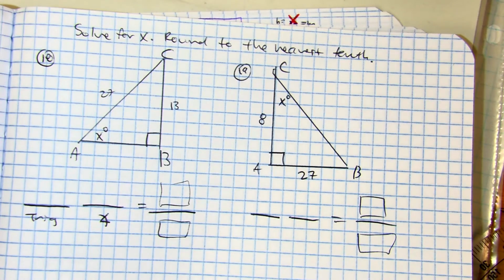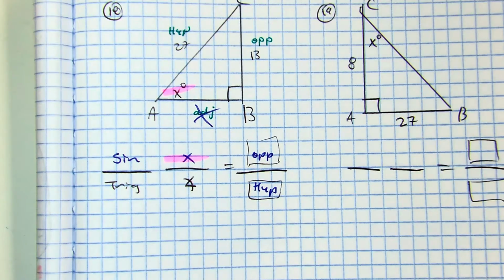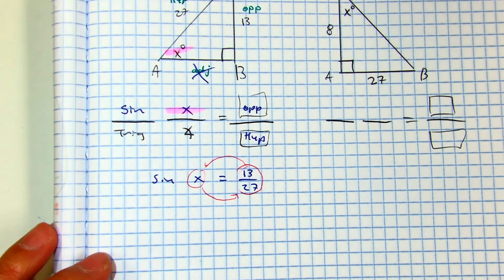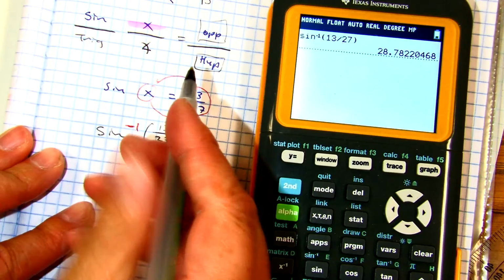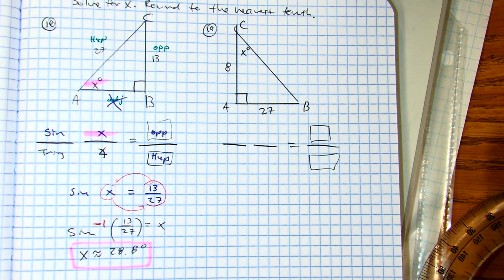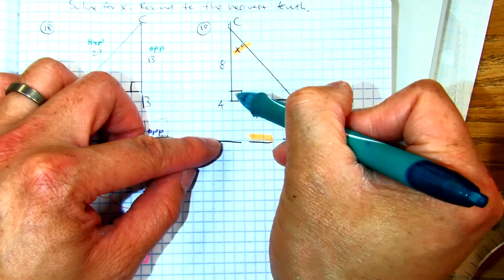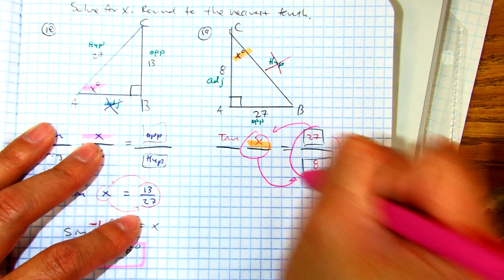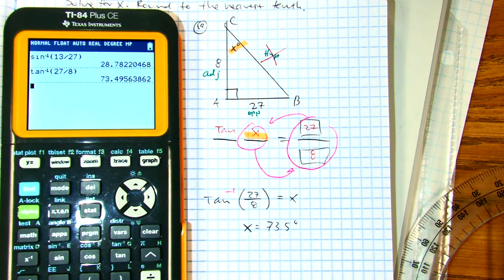trig find angle given two sides INVERSE slide 37